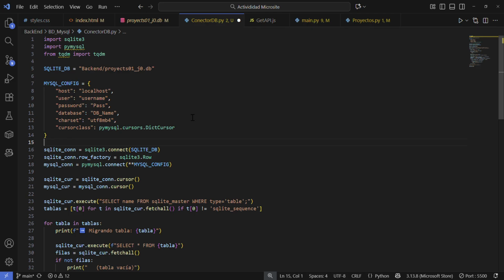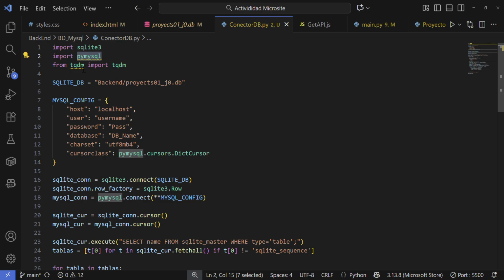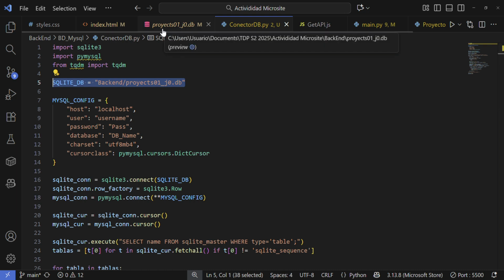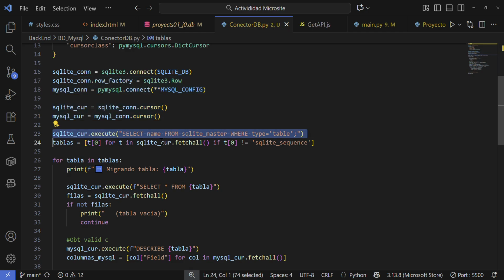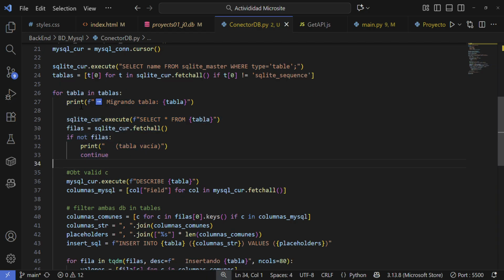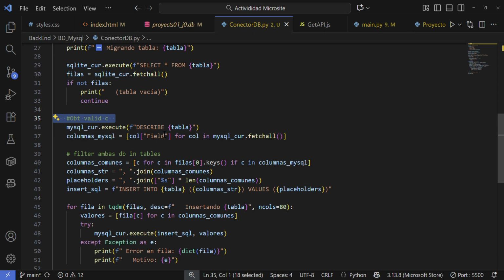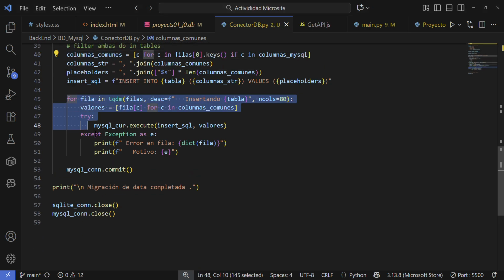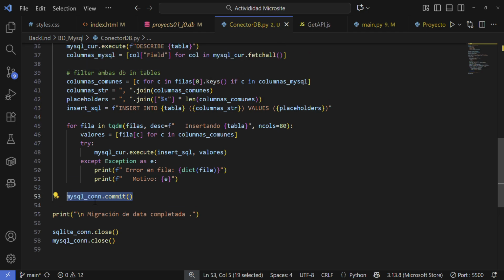Migrate SQLite database to MySQL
In this short video, we walk through how to build a Python script that automatically migrates data from a SQLite database to MySQL — safely and efficiently. 🧠💻

You’ll learn key concepts like connecting to databases using sqlite3 and PyMySQL, tracking progress with tqdm, and handling incompatible columns between both databases. We’ll also cover how to generate dynamic INSERT queries using secure placeholders and commit changes properly with commit() in MySQL.

This tutorial is perfect for beginners getting into backend development and database management, and for anyone who wants to automate data transfer between different database engines.

Want to explore the full code?
Check out the GitHub repository linked below, try it out yourself, and enhance your Python and SQL skills. Don’t forget to ⭐ the repo and leave your feedback!